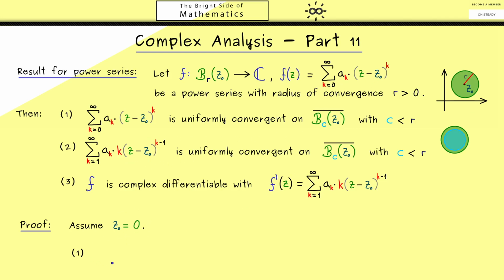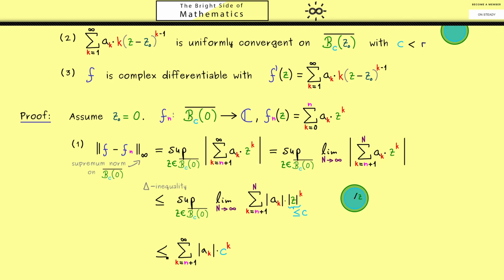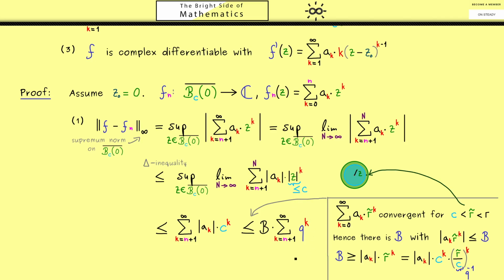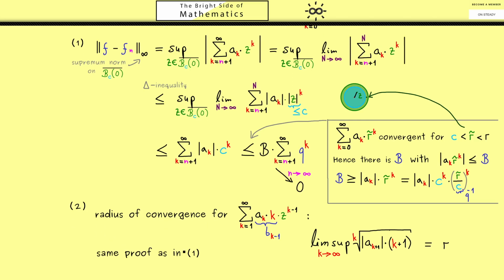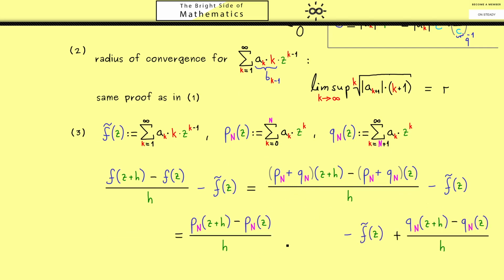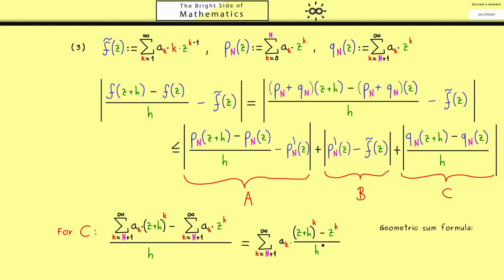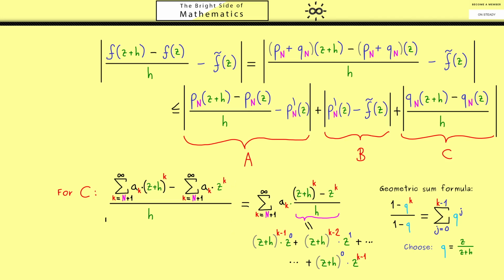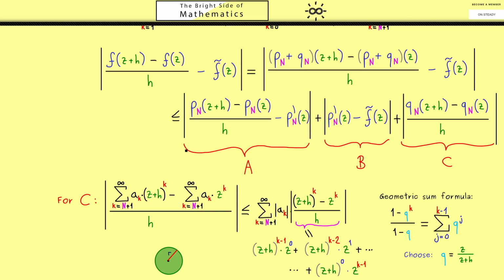Complex Analysis 11 | Power Series Are Holomorphic - Proof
x

00:00 Intro
00:21 Recap: results for power series
1:52 Proof of the first result (convergence of a k-power series)
6:50 Proof of the second result (convergence of a k-1-power series)
8:46 Proof of the third result (complex differentiability)